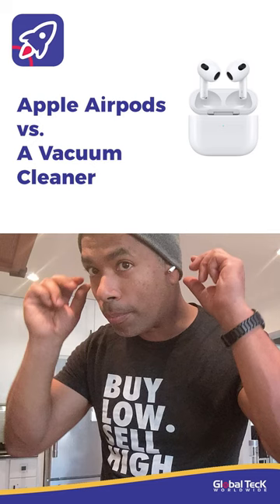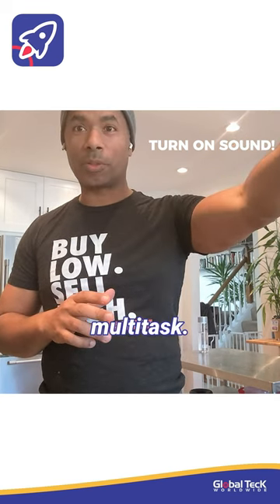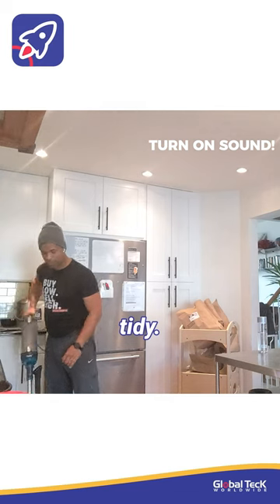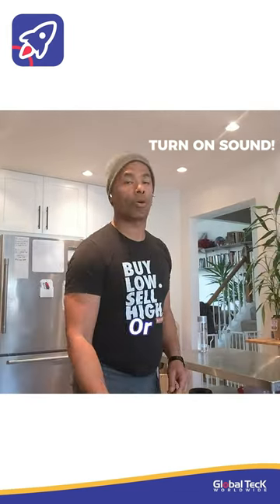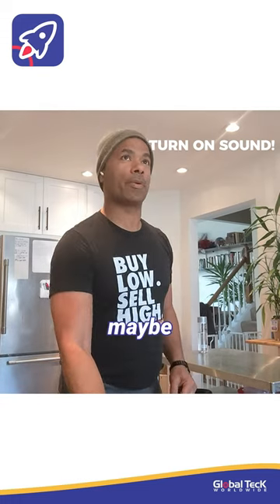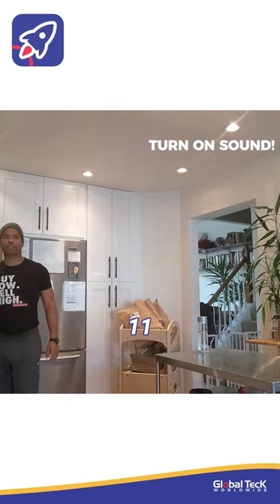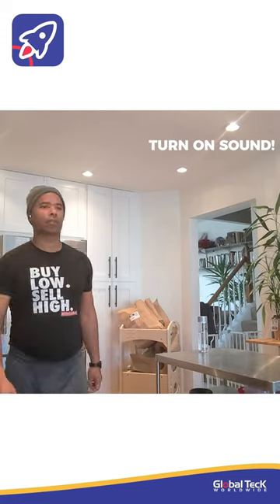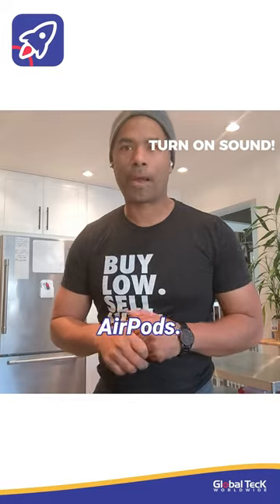AirPods vs. Vacuum Cleaner: Sound Test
AirPods are beloved among Apple users for their sleek design and top-notch noise-canceling features.

But can they drown out the deafening roar of a vacuum cleaner?

Join us in our latest sound test to find out!

Vacuum cleaner noise is a common nuisance—do you think AirPods can conquer it?